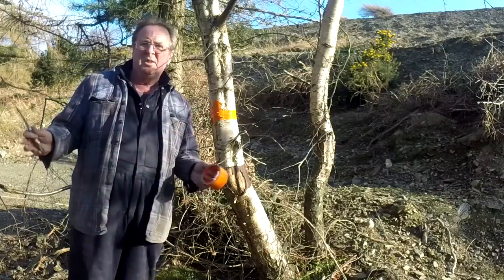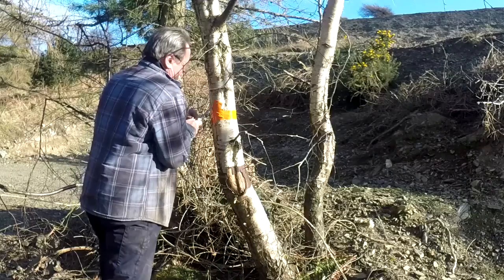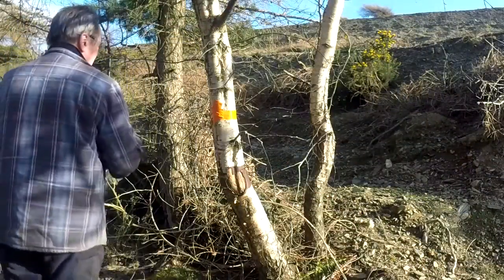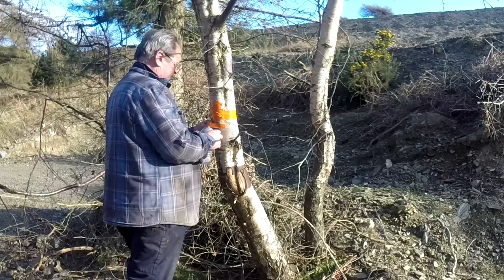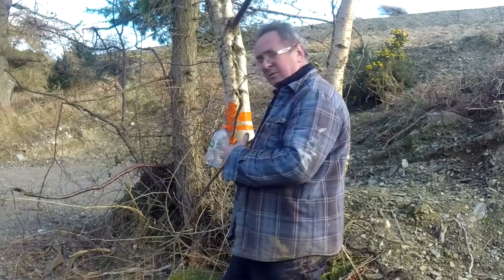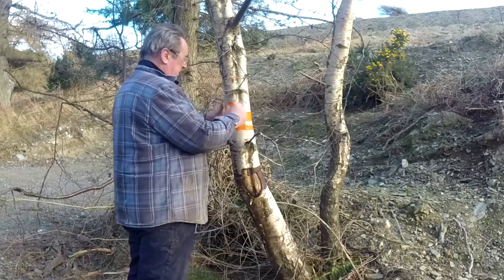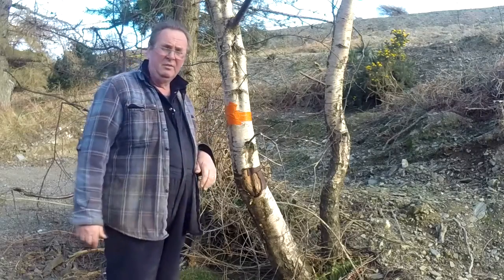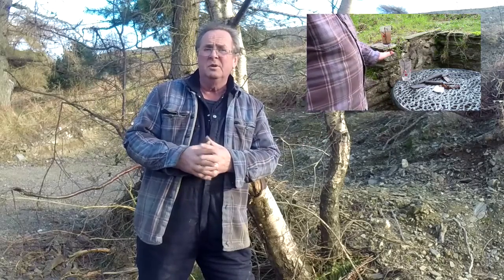Bushcraft: Bleeding the Birch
Bleeding the Silver Birch offers us a nutritious spring time drink to boost our foraging year

In a bushcraft, survival or prepping environment, starvation is a distinct probability. Getting a little practice in before hand isent a bad Idea.
I continually condition my self for bad situations using everyday techniques. Most of us these days are used to and struggle with dieting, so it should come as no surprise when it actually happens. But there is a big difference between having to and wanting to.

Prepping is, preparing for things unseen or unknown, there are so many things that can happen it is impossible to prepare for them all and history dictates a disaster is never far away.

Survival preparation goes hand in hand with Prepping. it is a way to reediness. and can be fun. well as much fun as gardening, mountain biking, going to the gym and the likes, but it also builds up life skills which one day might save your life.

Bush craft, these days has a large following. and offers a great way of building up outdoor skills and mindsets. Its a great place to start and many of our children already get involved with outdoor pursuits, not to mention the huge adult following,

Lofty Wiseman
Bear Grills
Ray Mears to name but a few have accelerated bush craft and survival in the last few years buy bringing to the television screens what was normally kept for the military.